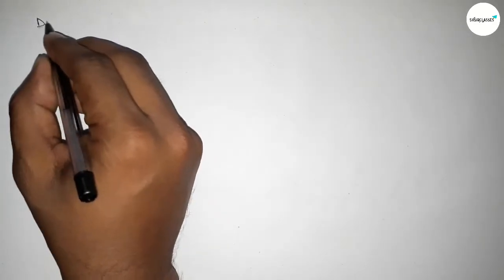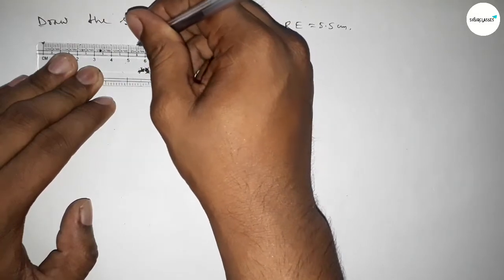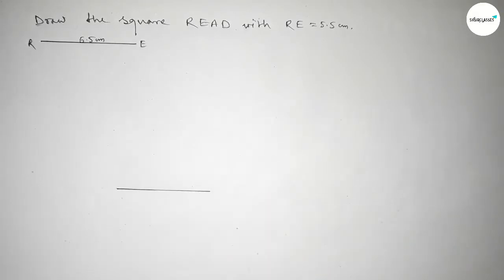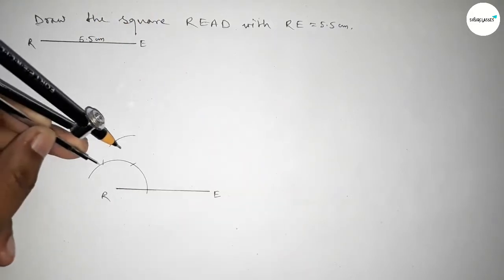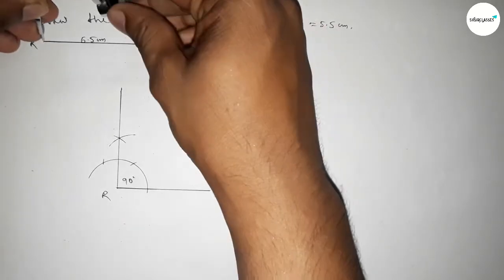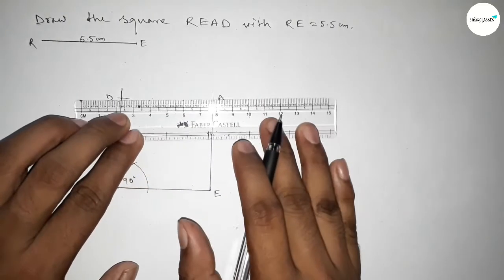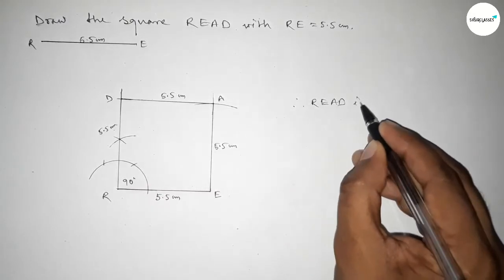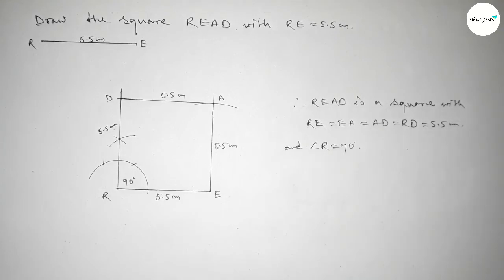How to construct a square READ with RE=5.5cm.shsirclasses.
In Easy Way how to construct a square READ with RE=5.5cm.shsirclasses. Geometrical Construction.